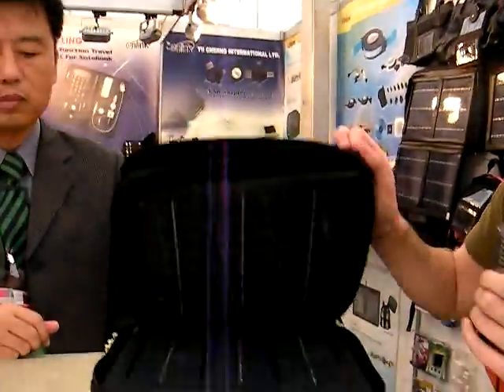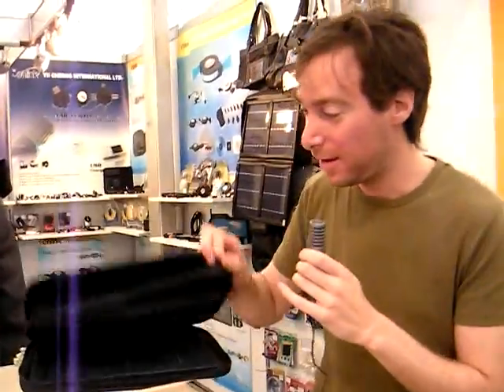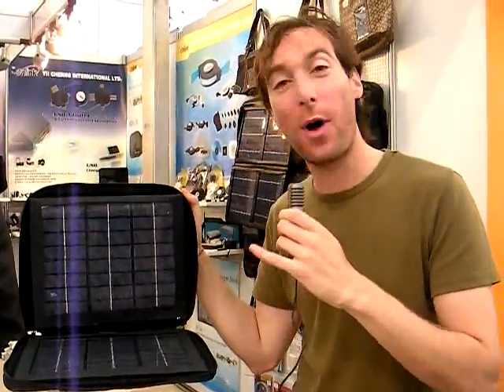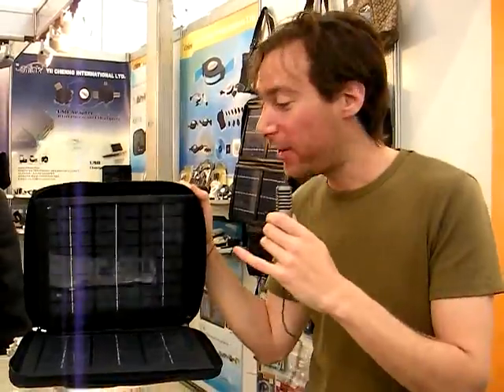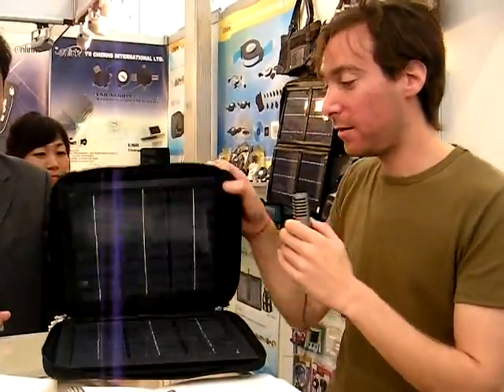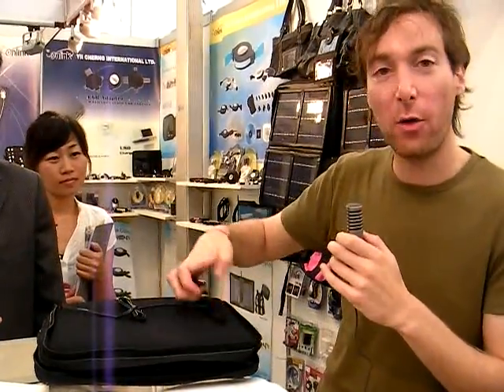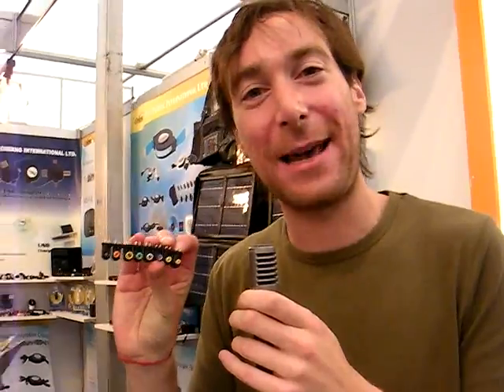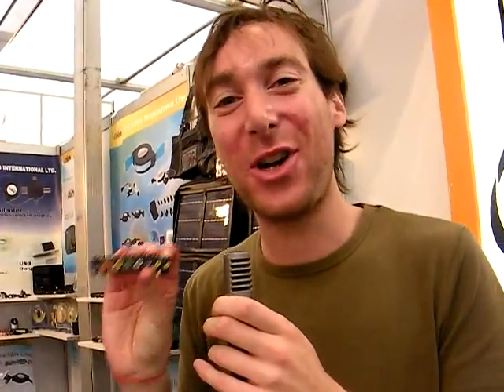IFA 2008: Portable solar panels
Dan checks out some portable solar panels you can keep in your laptop bag for charge on the go